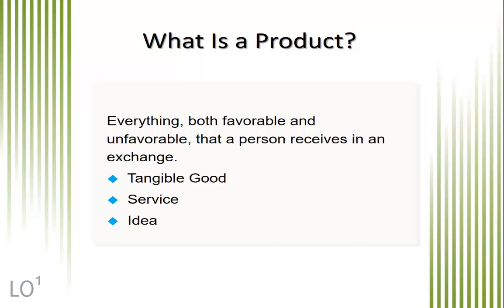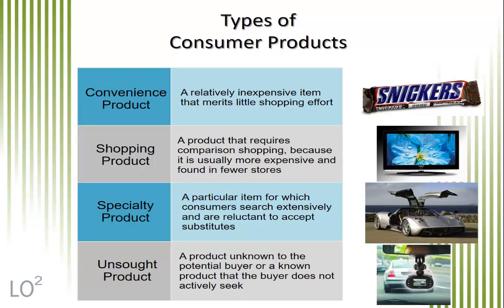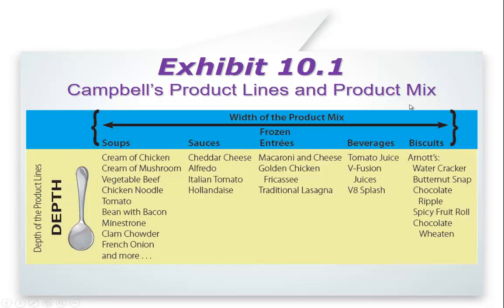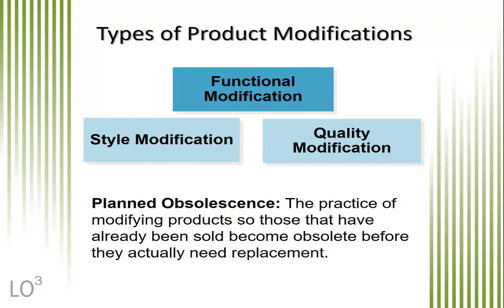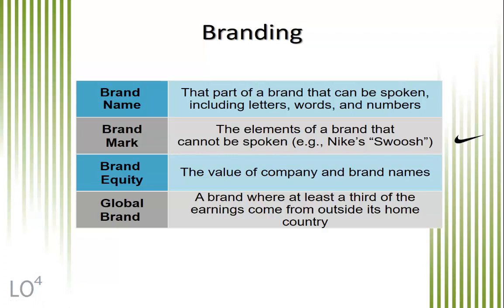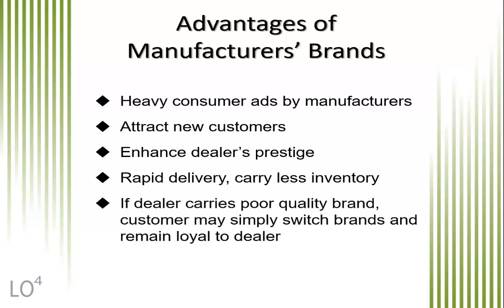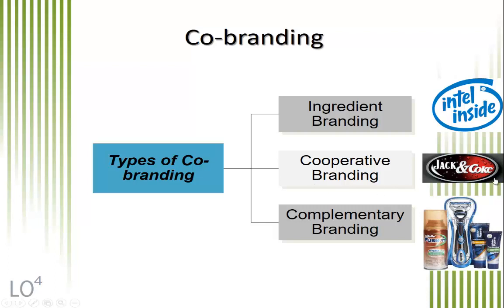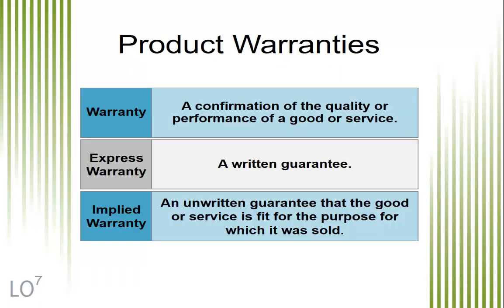IBM3012- Chapter 10: Product Concept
This is the chapter 10 of IBM3012- Principles of Marketing Management at California State Polytechnic University, Pomona by Dr. Anthony (Hongbum) Kim